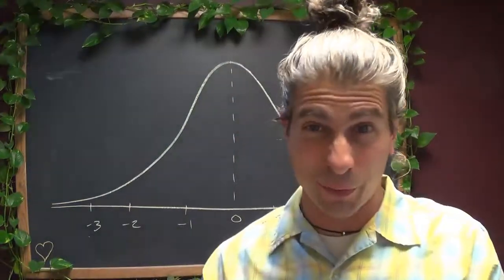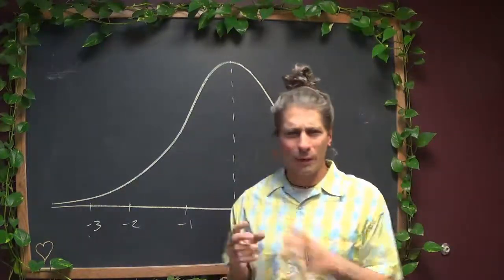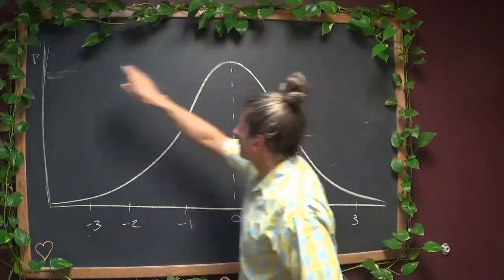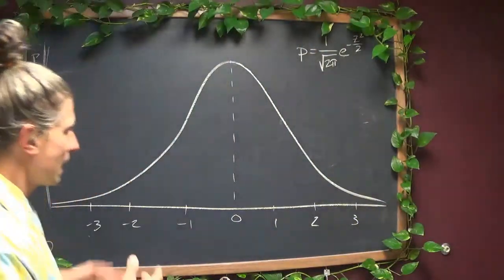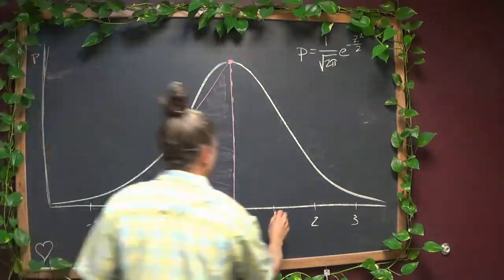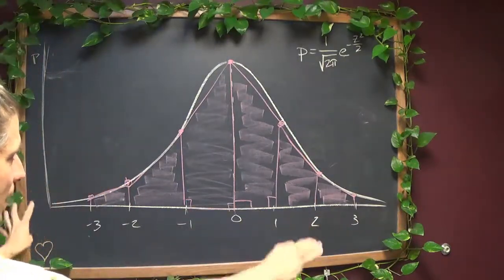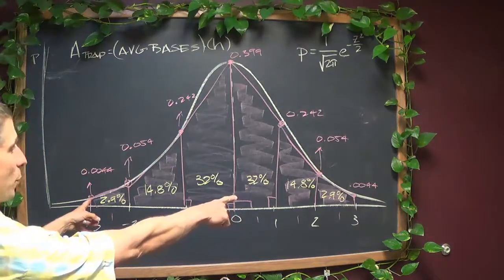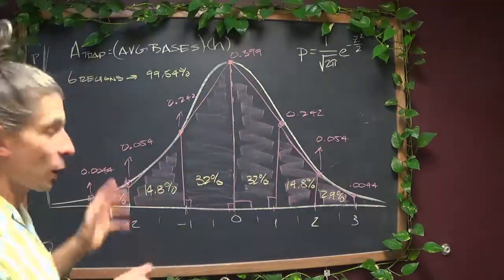Why the Area Under the Normal Curve is 1 (Part the First)!